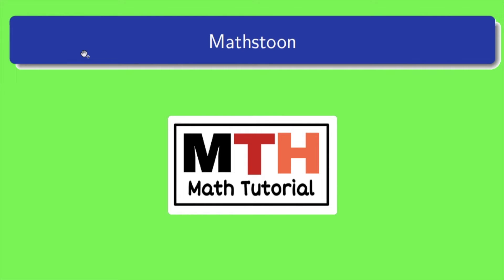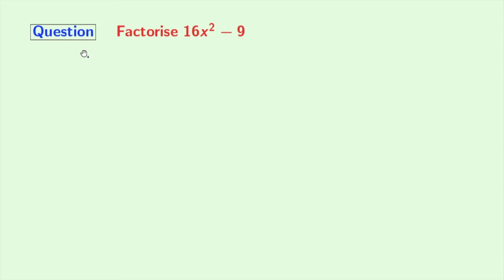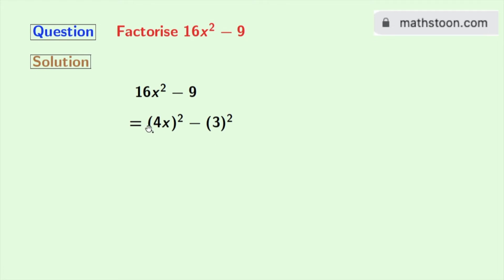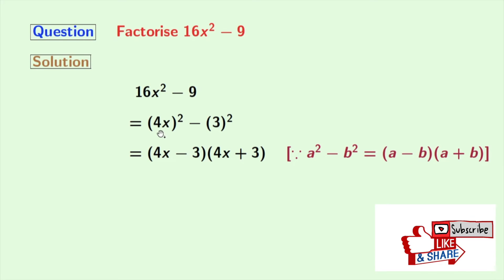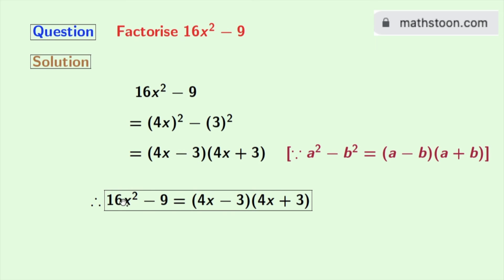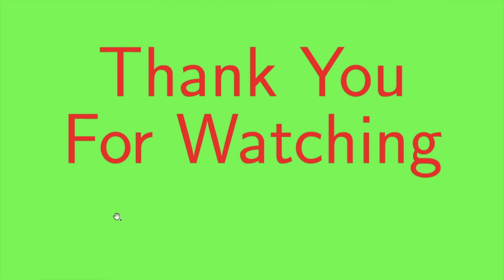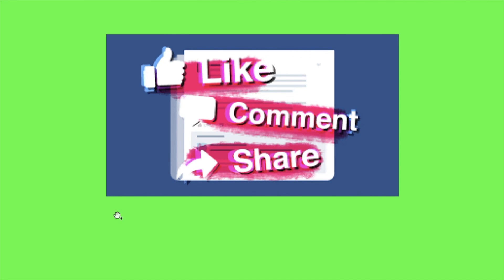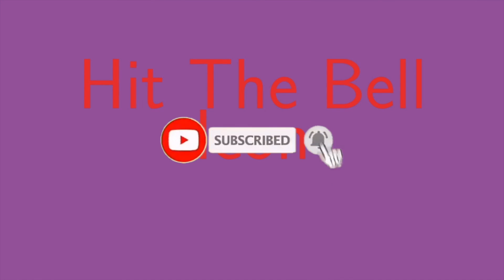Factorise 16x^2-9 || Factor 16x2-9